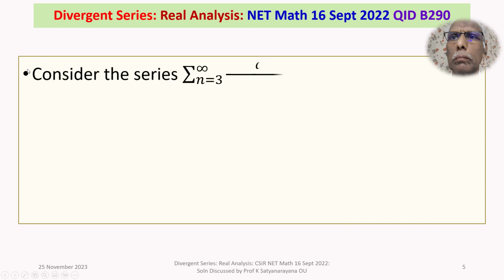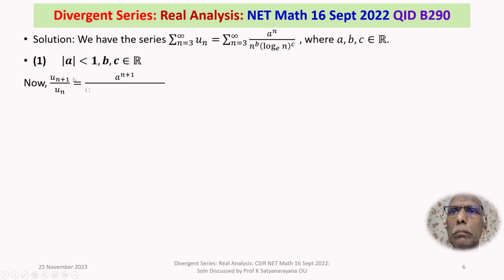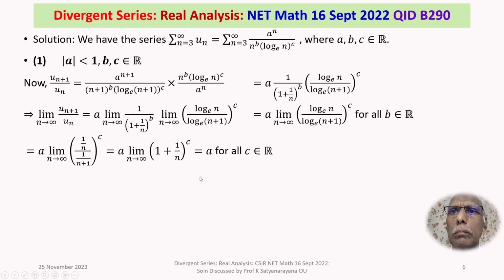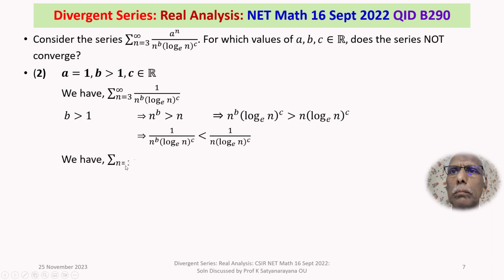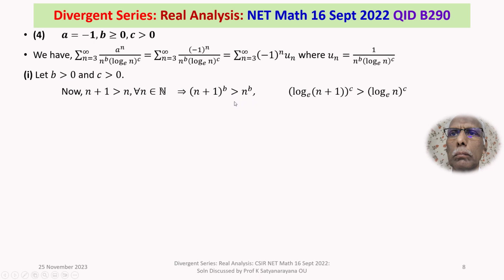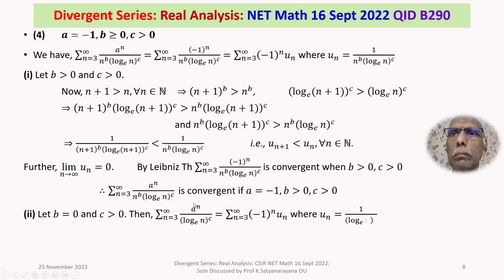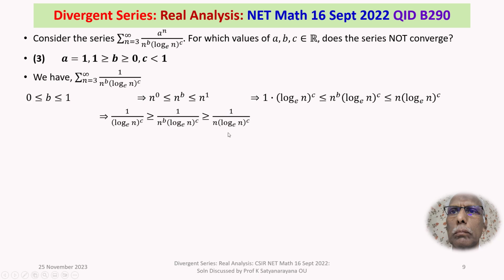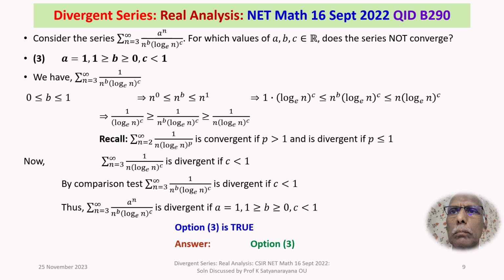Divergent Series: Real Analysis: CSIR NET Math 16 Sept 2022: Sol Discused by Prof K Satyanarayana OU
The solution of a problem from the section Real Analysis, that appeared in CSIR NET held on 16 Sept 2022, is discussed in detail.
The problem is related to divergent series..